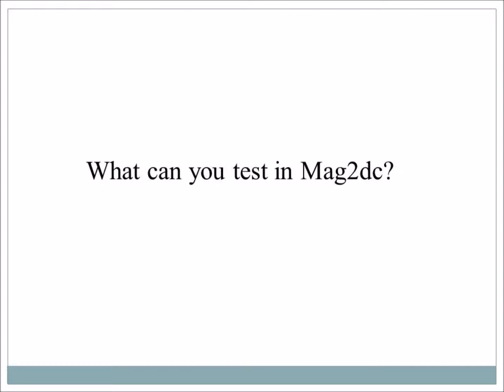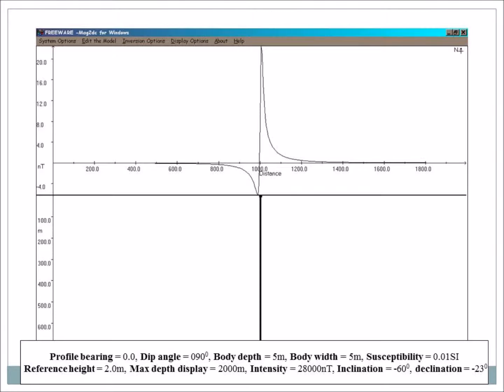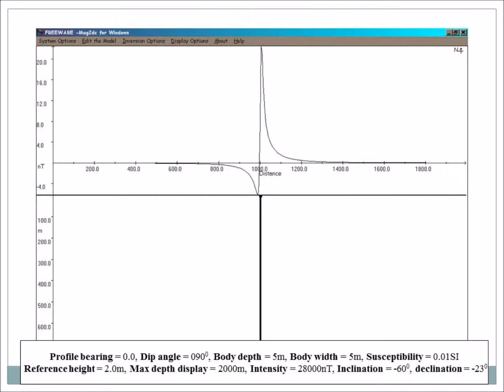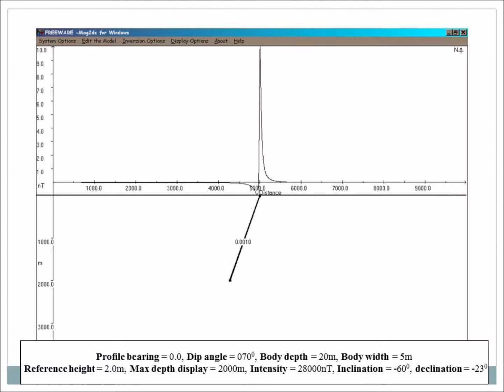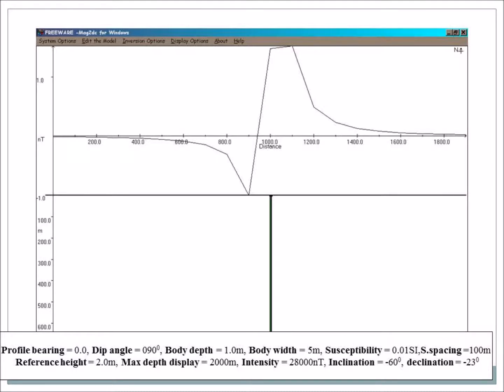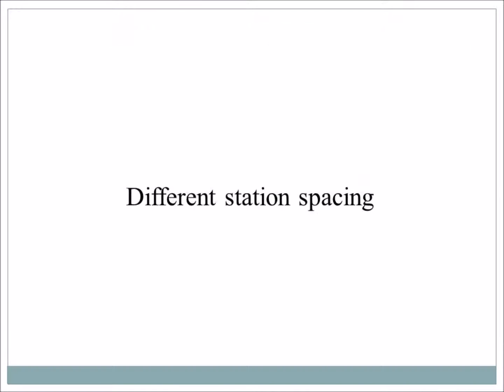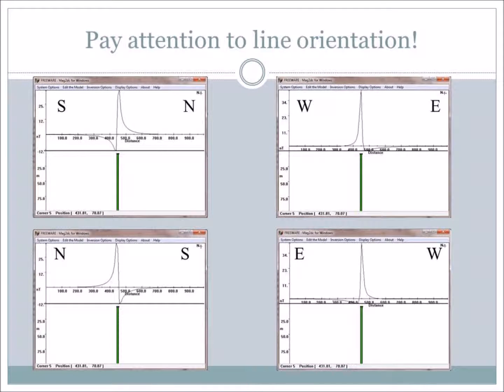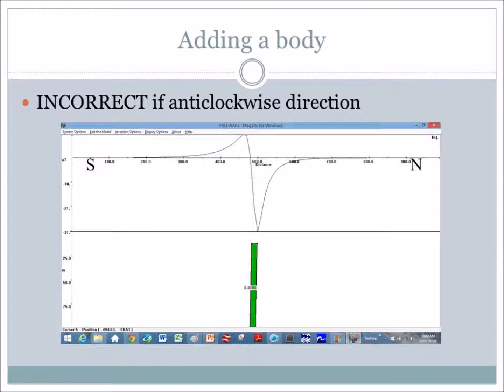Introduction to software mag2dc (2015)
An introductory lecture on the forward and inverse magnetic modelling software mag2dc (by Prof Gordon Cooper)

8 October 2015